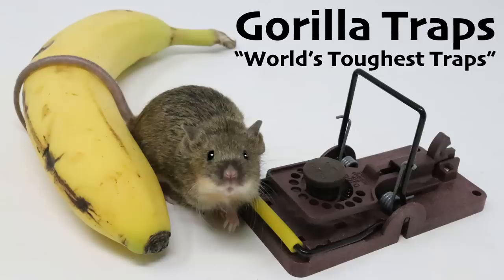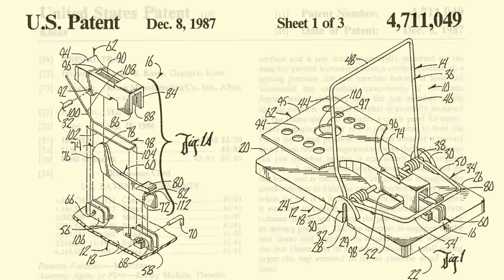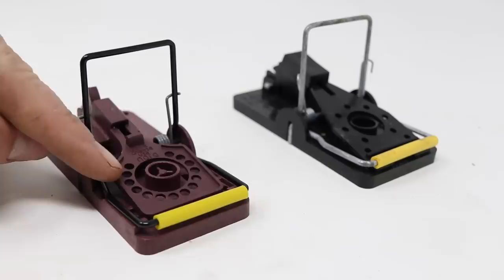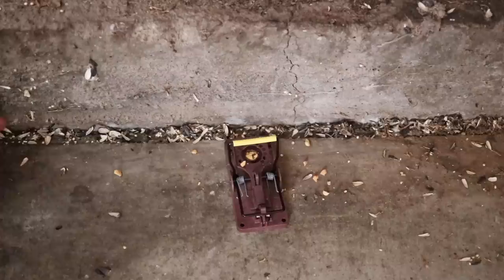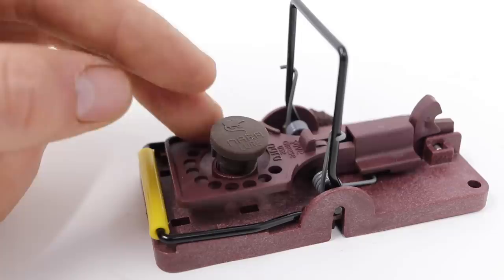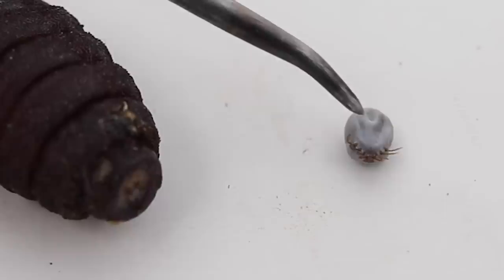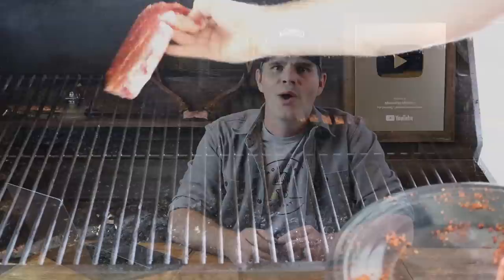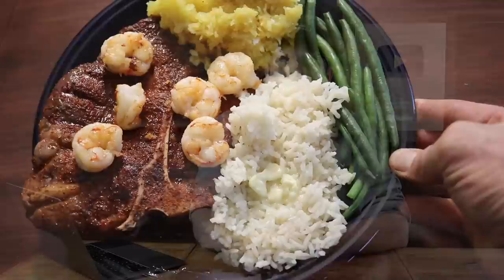"The World's Toughest Mousetrap" - A Huge Surprise Catch - & My New Filming Studio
In this video we test out the Gorilla Mouse Trap From Germany. I was Very surprised what we caught with the trap. I Then show off my new filming studio based on viewer suggestions.